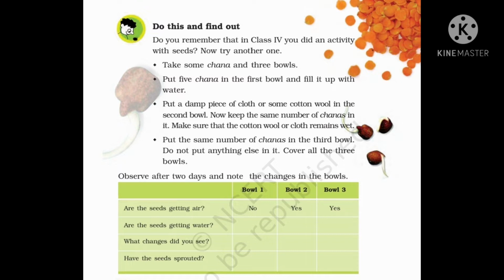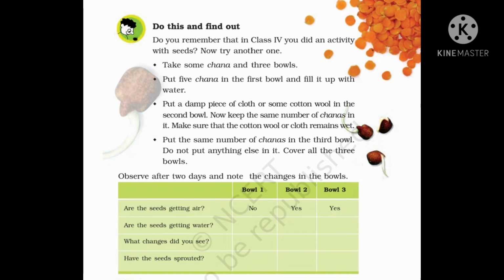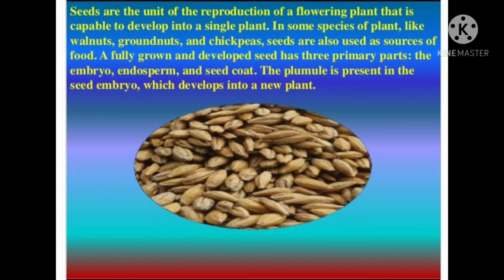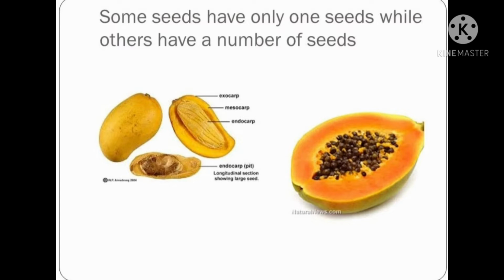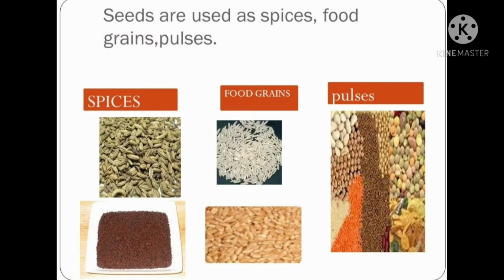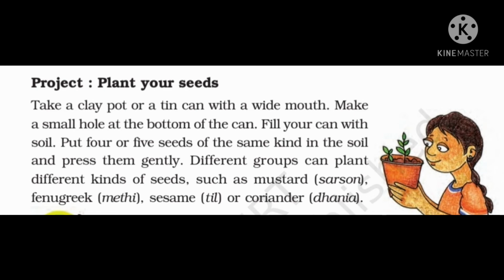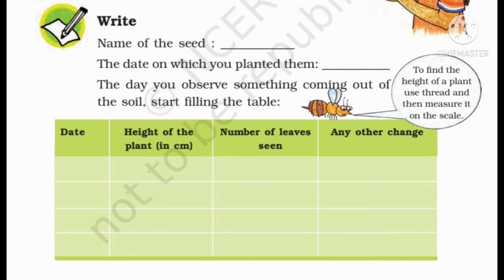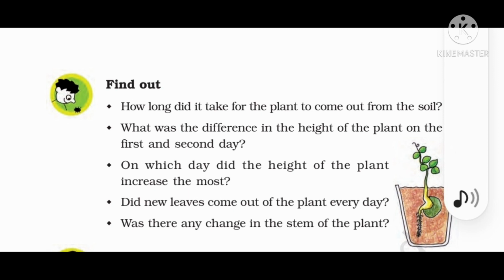class 5 ,EVS , Chapter 5 , SEEDS AND SEEDS , VIDEO ... 2 🌱